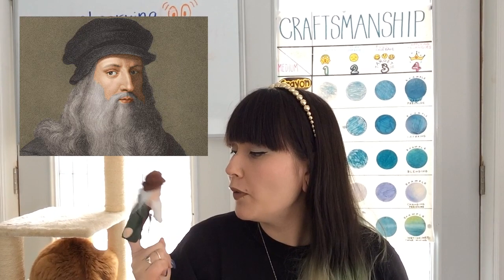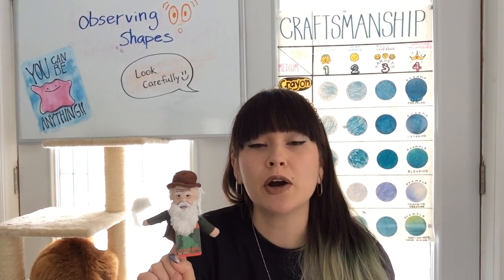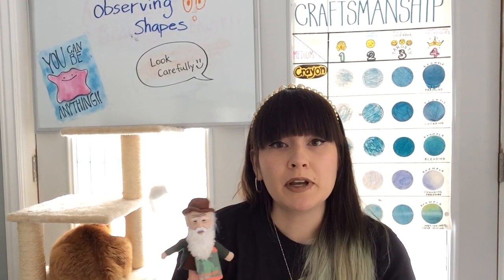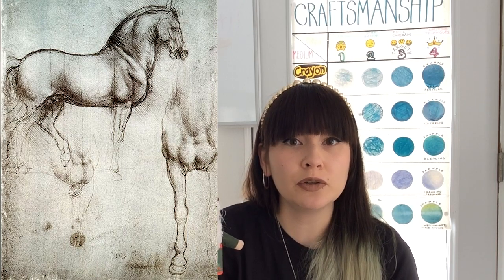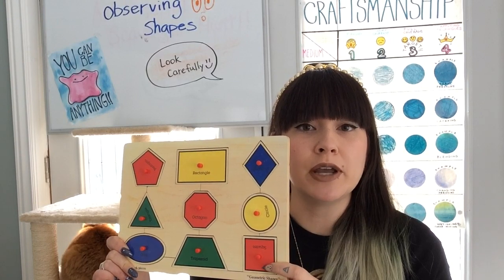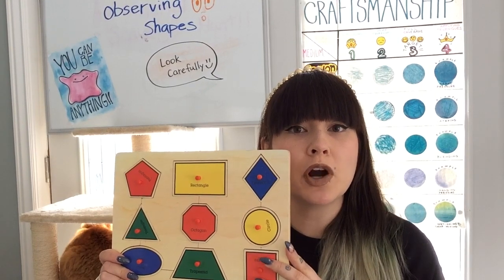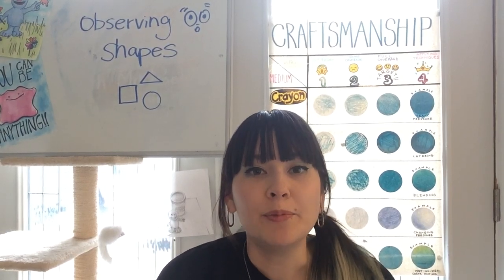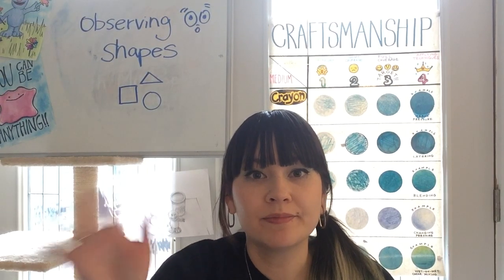4/23 Art (K): Observing Shapes (Drawing a dream house with shapes)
4/23 Art (K): Observing Shapes (Drawing a dream house with shapes)
Meadow Brook Elementary & Thornapple Elementary art lesson by Mrs. Poel
Please watch the video and complete these assignments.

1. Take a picture of your house or the building you live in. You could also look at a toy house or a playhouse instead.
2. Closely observe your building, and in your mind, think about the shapes that you could use to draw it.
3. Draw your building.
4. Envision your dream house. Use your imagination! Add shapes and designs to your building to turn it into your dream house.
5. Finish your artwork with your medium of choice (color, paint, collage, etc).

Learning Targets
1. I can observe a building and envision the shapes needed to draw it.
2. I can explore using shapes to draw buildings.
3. I can express a dream house by adding shapes and designs to my building.
4. I can develop craft in a medium of choice by completing my drawing.

FHPS Essential Standards (MDE, 2011)
ART.VA.I.K.2: Work with materials and tools safely with environmental awareness
ART.VA.I.K.3: Explore the elements of art through playful sensory experiences
ART.VA.II.K.5: Express thoughts and ideas through the creation of artwork

Michigan Department of Education. (2011). Michigan merit curriculum: Visual arts, music, dance, and theatre.